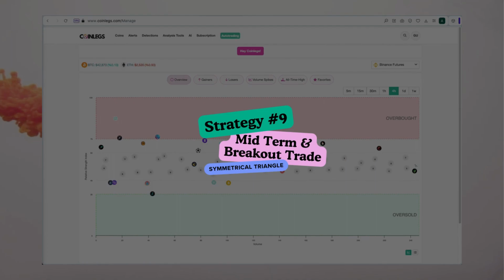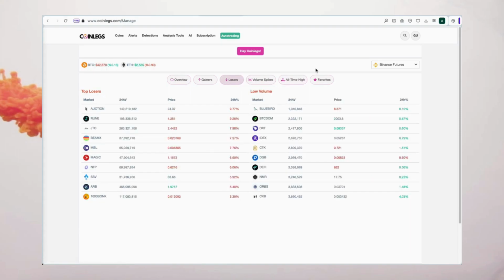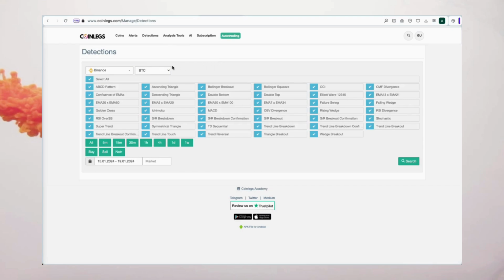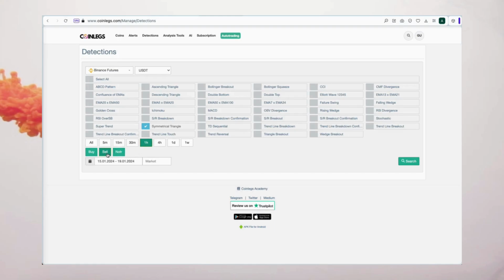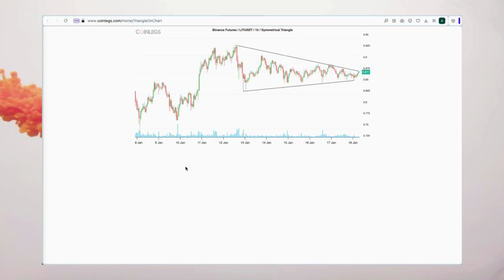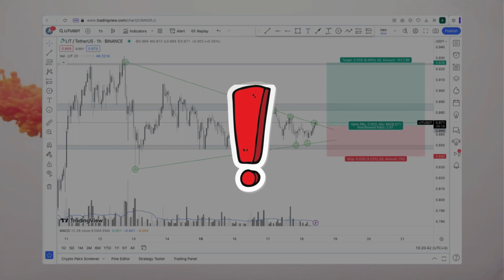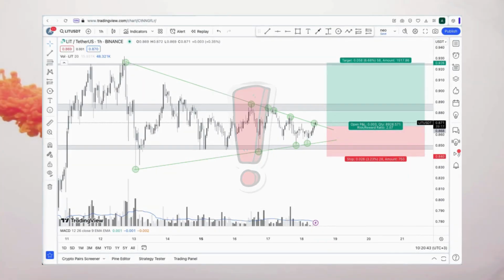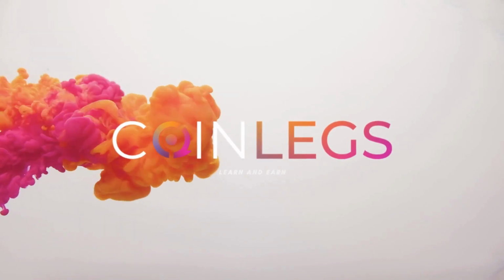Crypto Trade Strategy 09: Mid Term & Breakout Trade with Triangle Detections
📊 Best Crypto Trading Tools For Free By CoinLegs 📊

In this video, we invite you to embark on a journey into the heart of crypto trading, as we unveil the medium term symmetrical triangle breakout trade strategy with CoinLegs detections.

Our platform leverages cutting-edge Machine Learning and Big Data technology to provide you with an unparalleled trading experience. Say goodbye to the arduous task of individually analyzing cryptocurrency; our algorithm does it all for you, devoid of human emotions, relying solely on mathematical precision 🔢

Join us as we explore the rich array of tools and strategies for crypto trading insights. Whether you're a seasoned trader or new to the crypto scene, our user-friendly interface ensures that you stay ahead of the game.

It's not just a tool; it's a strategic advantage.

crypto *bull run 2024*
crypto bot
crypto day trading
crypto *daily trade signals*